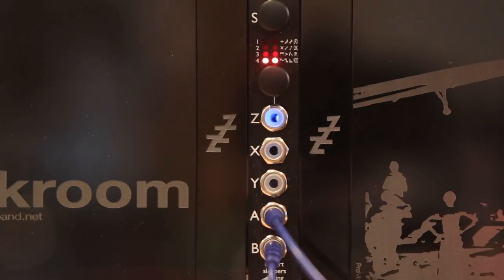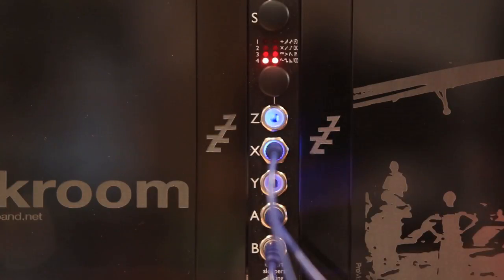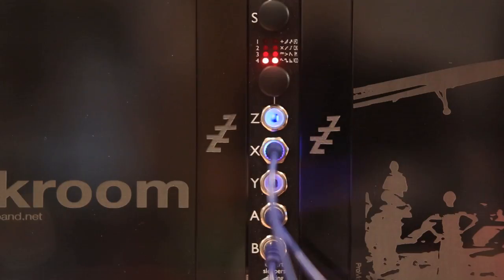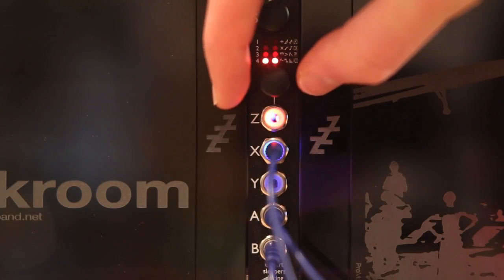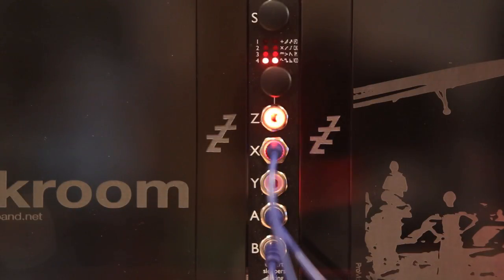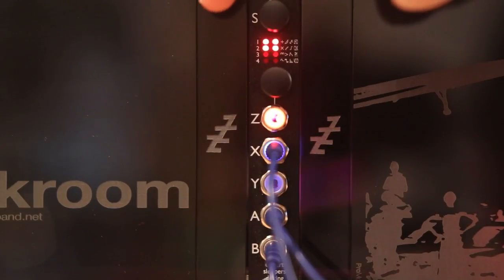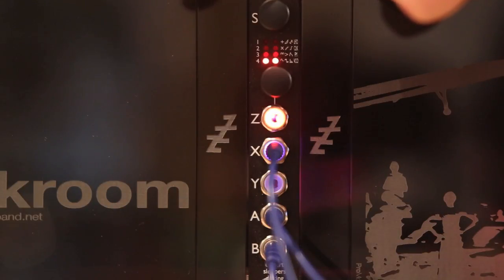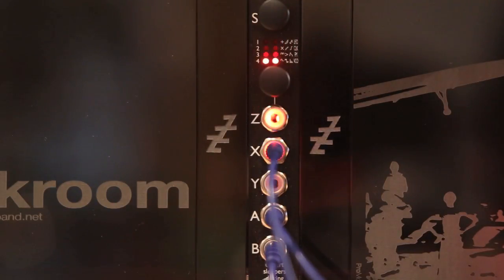disting mk3 - Shift Register Random Dual Triggers